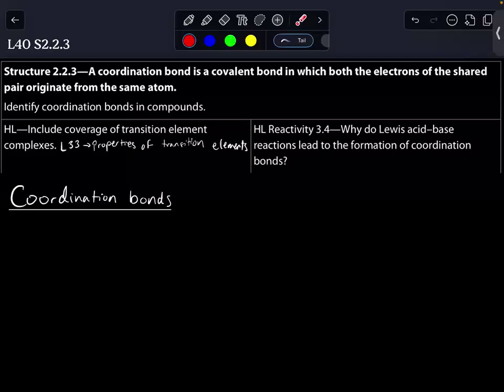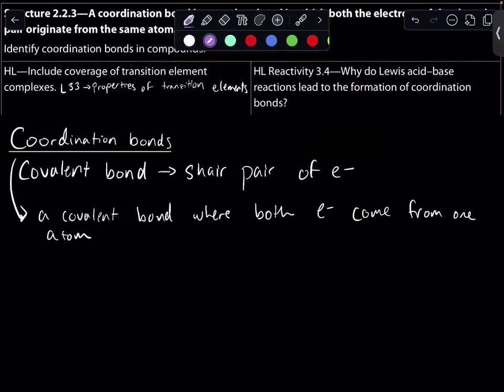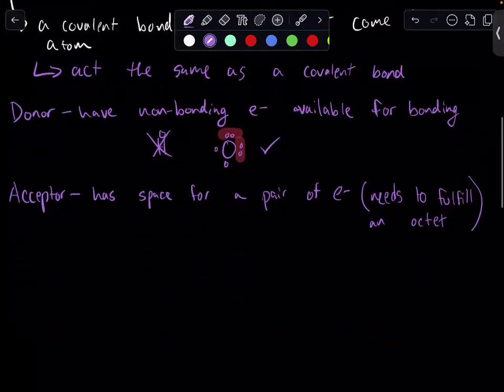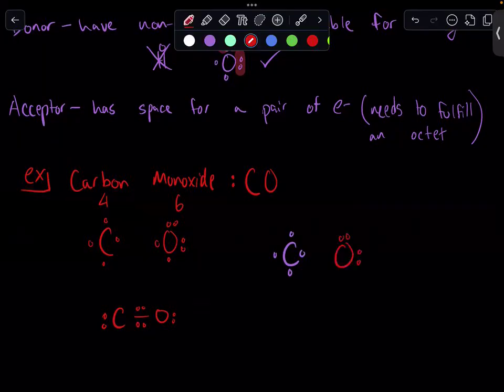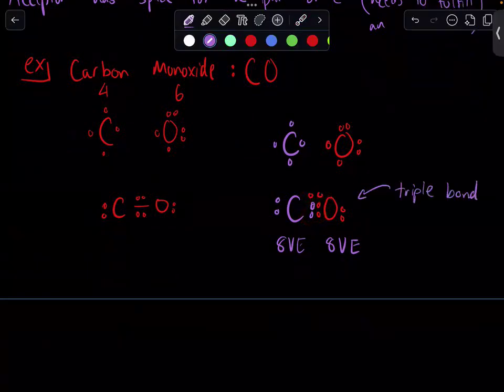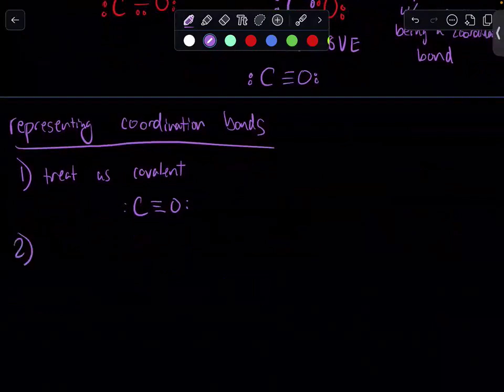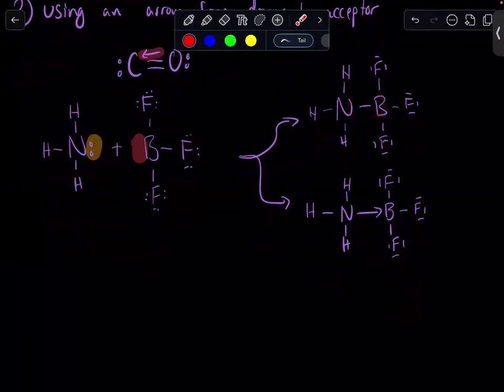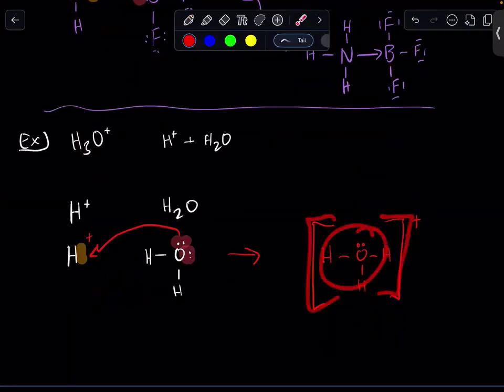Lesson 40: Coordination Bonds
Video Notes